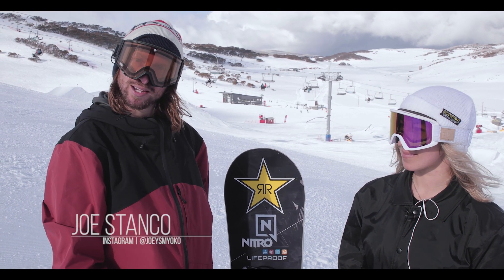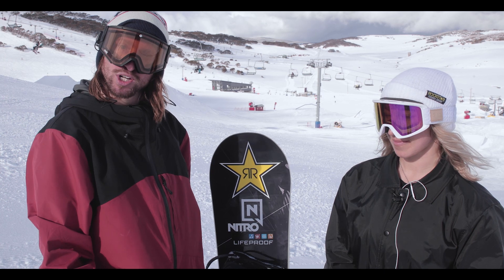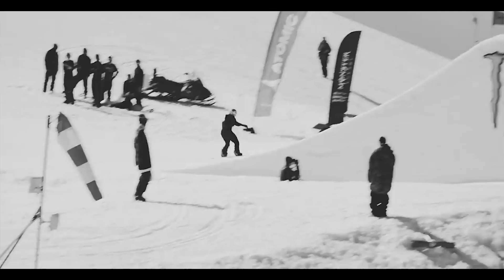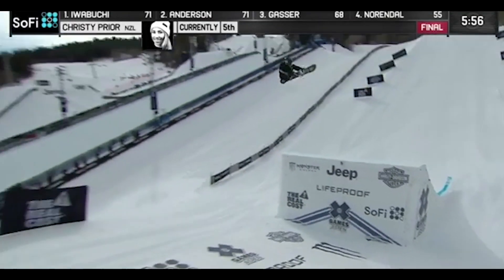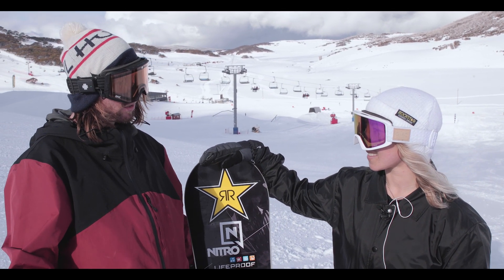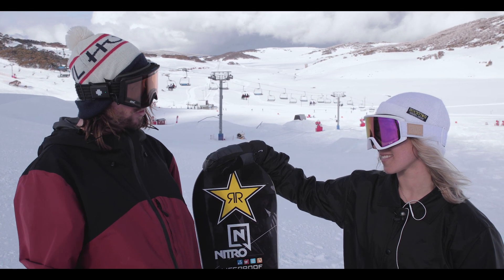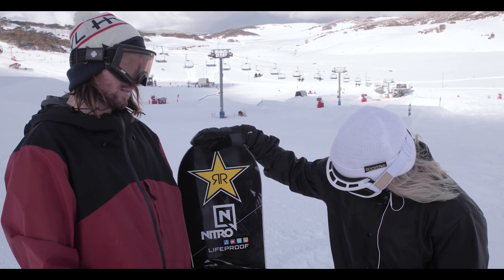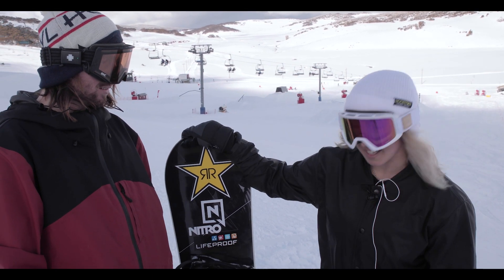Christie Prior Interview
In this review, Joey catches up with New Zealand pro snowboarder Christie Prior to talk about her favourite board, the Nitro Fate.